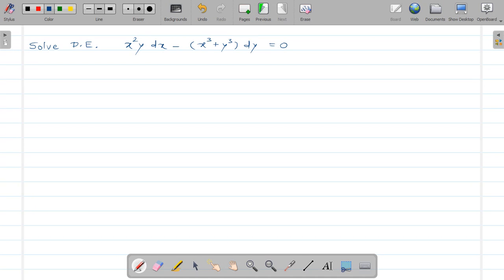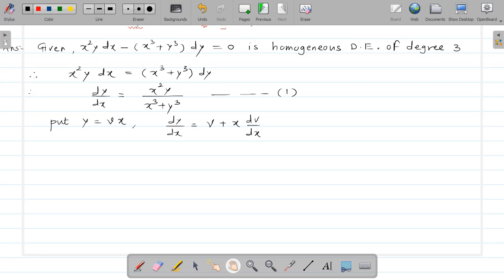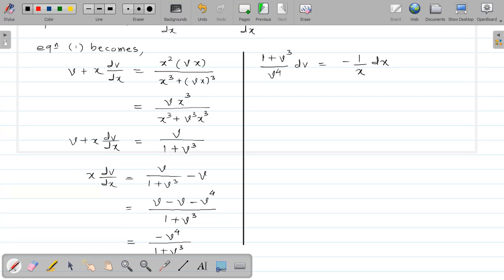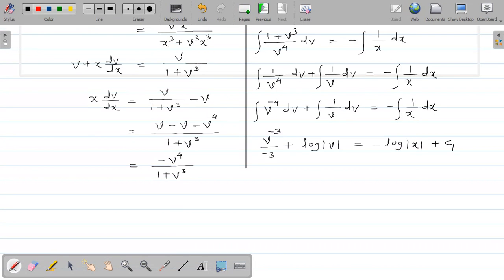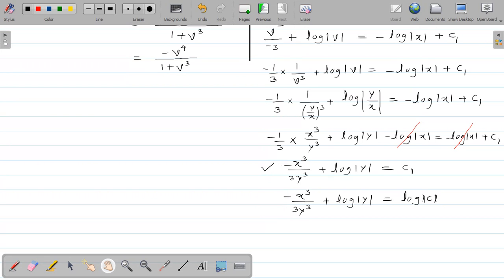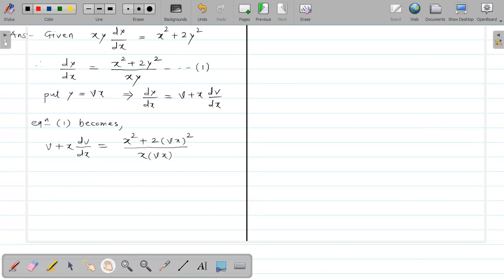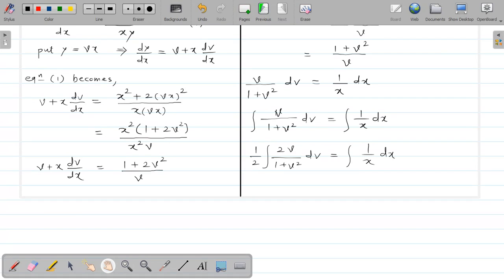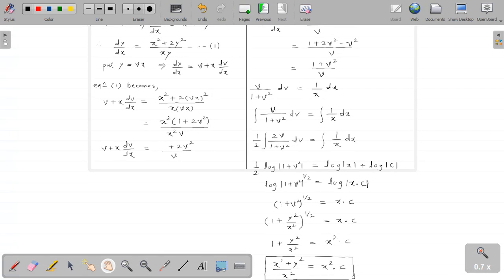Differential equation lecture 9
12th Commerce, mathematics, Paper: I, Topic: Differential equation, Concept: Solution of homogeneous D. E. exercise 8.4